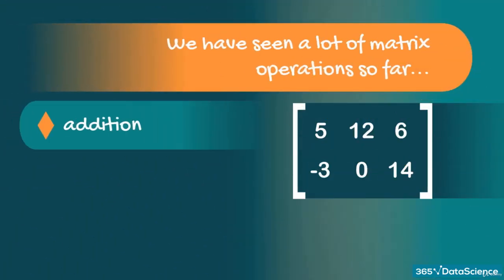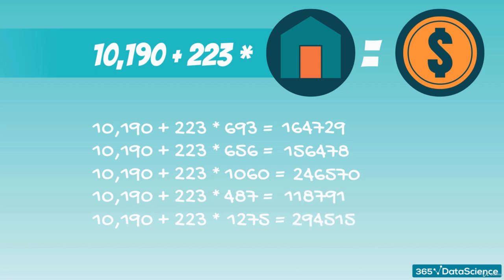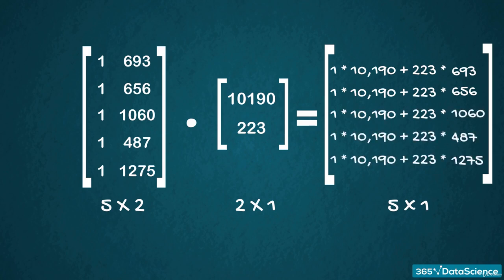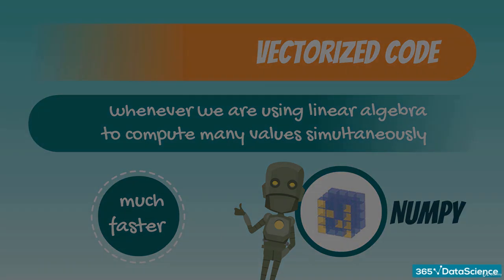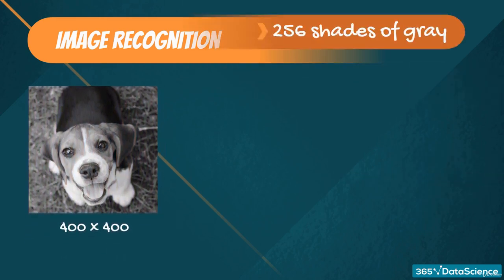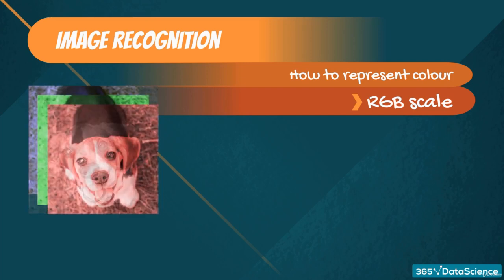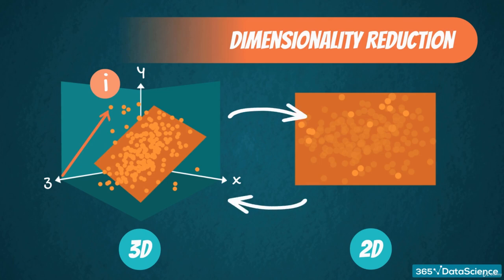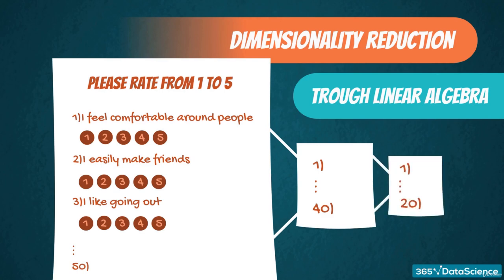011 Why is Linear Algebra Useful